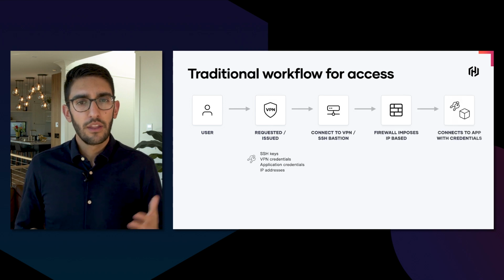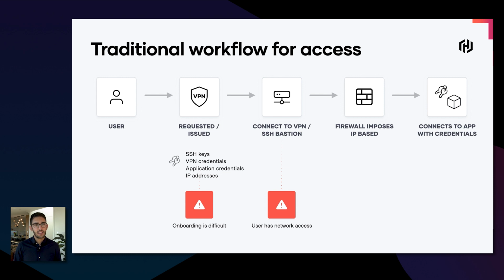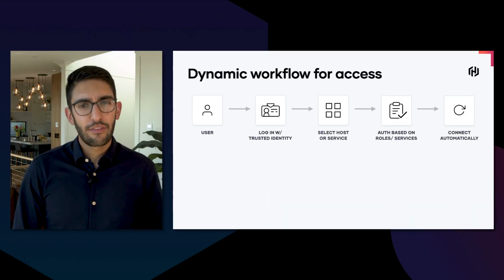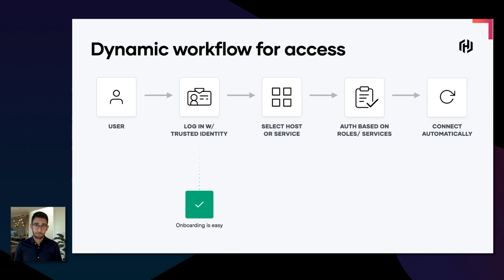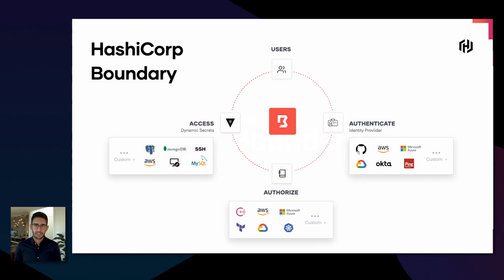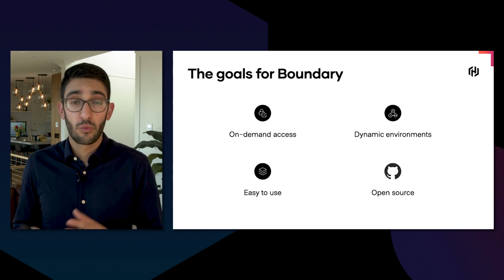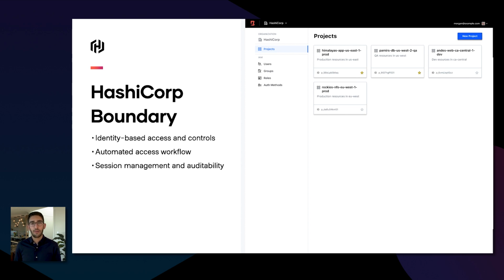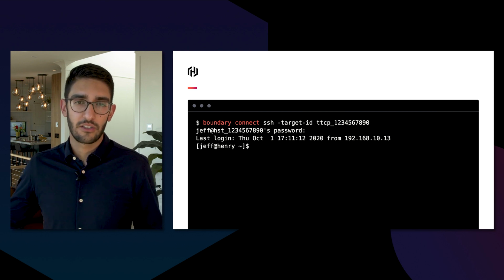HashiConf Digital Keynote - Boundary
Watch HashiCorp co-founder and CTO Armon Dadgar unveil Boundary — a secure sessions management product for zero trust networks. See how it complements Vault as the final piece of the zero trust puzzle. -